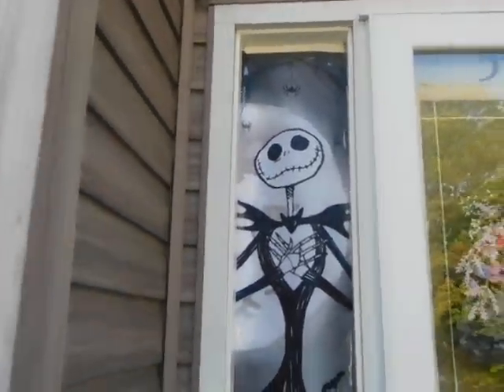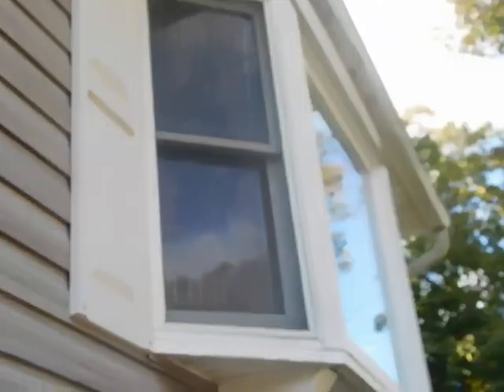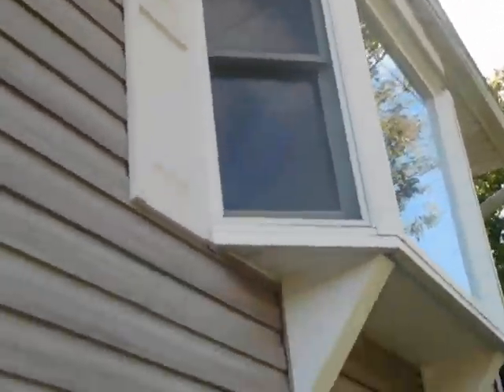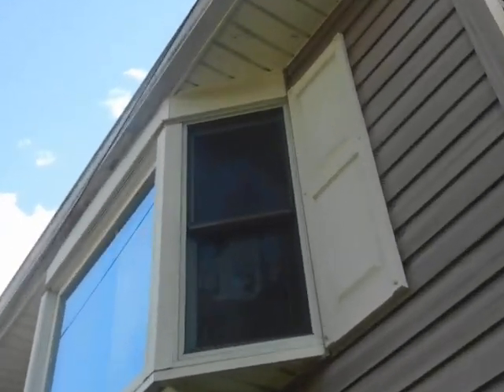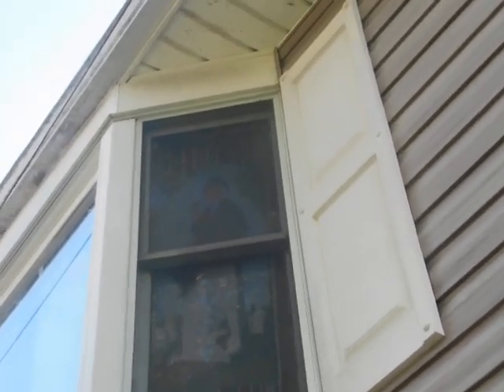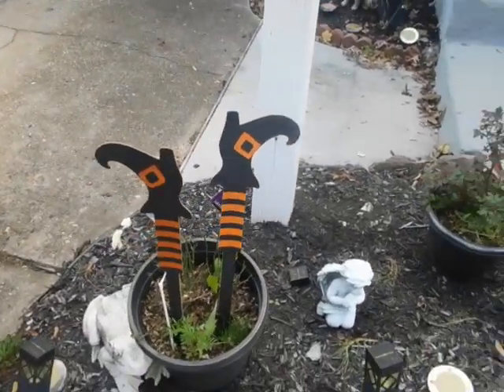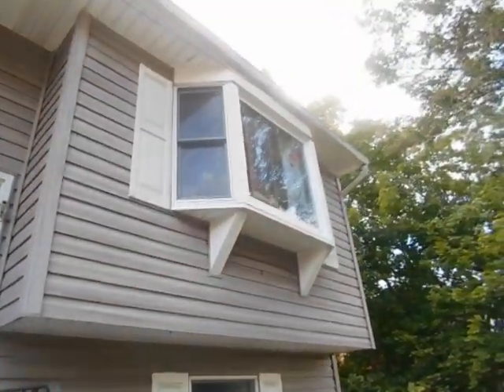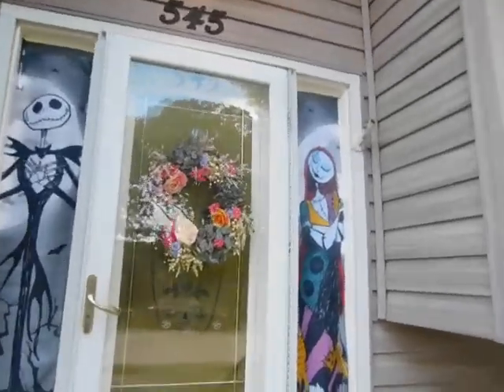My Outdoor Halloween decorations for this year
Hopefully you'll see some of them better at night